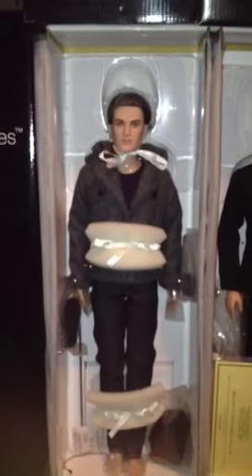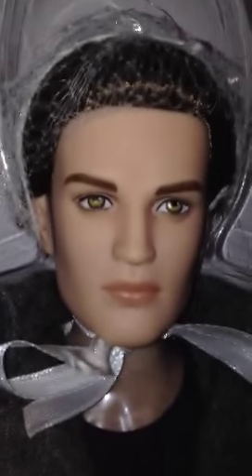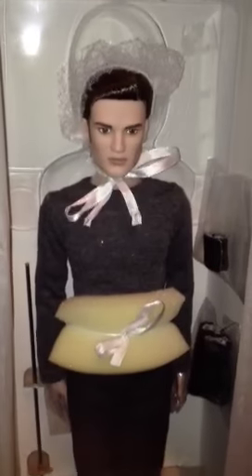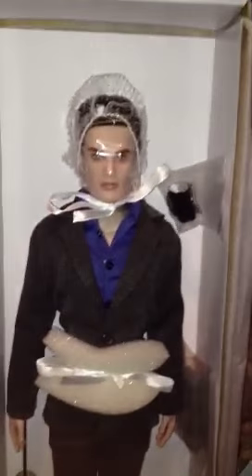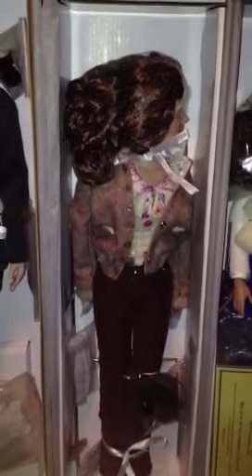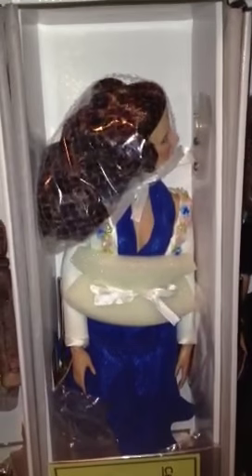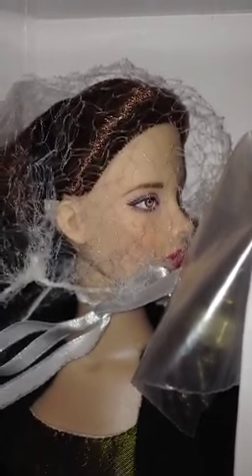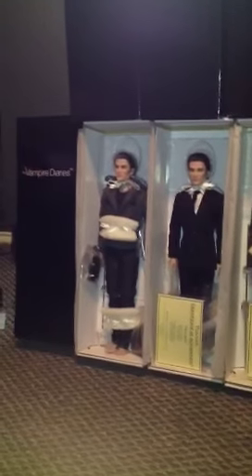Video Request Twilight Tonner doll collection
8 of the tonner dolls and sound cuts off on New Moon Bella lol. Also know as Birthday Bella. Sounds continues on Forever Bella.